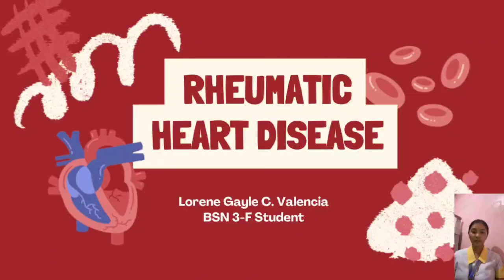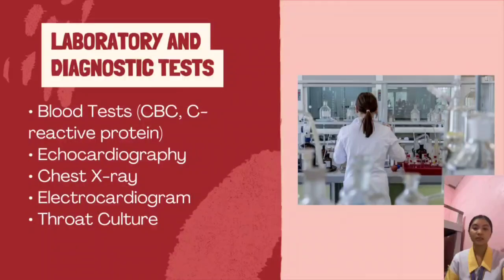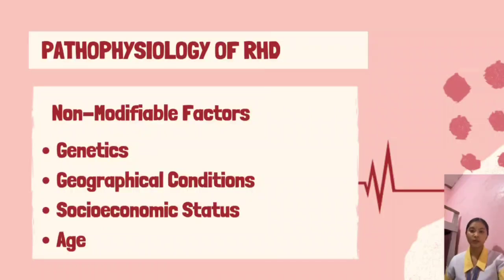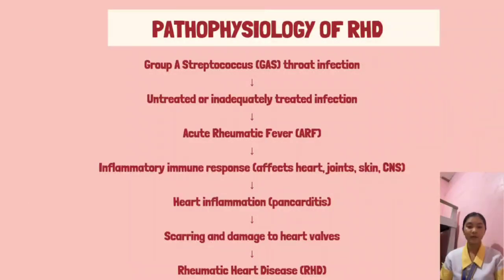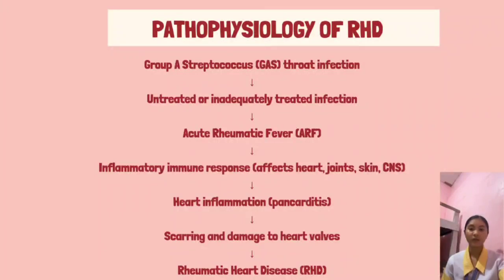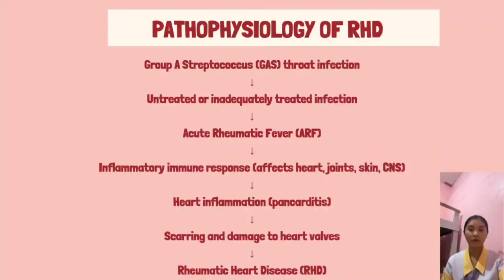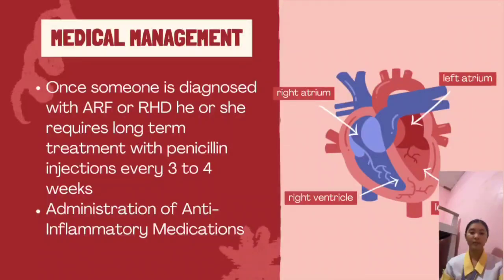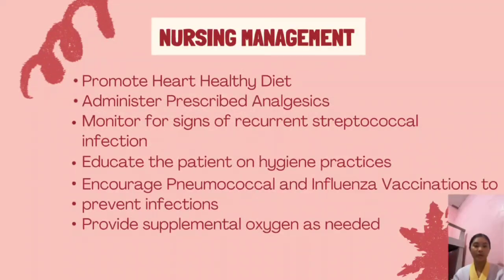Rheumatic Heart Disease